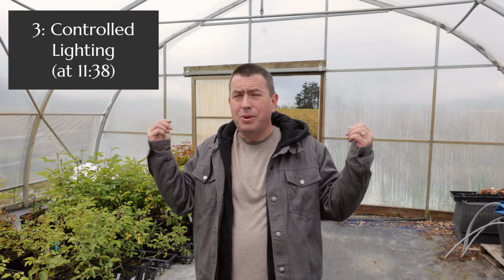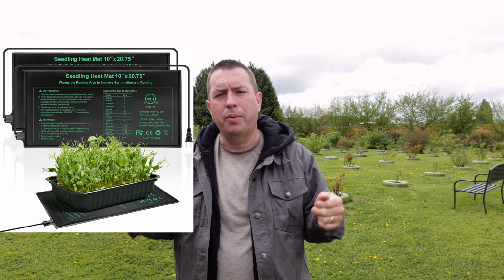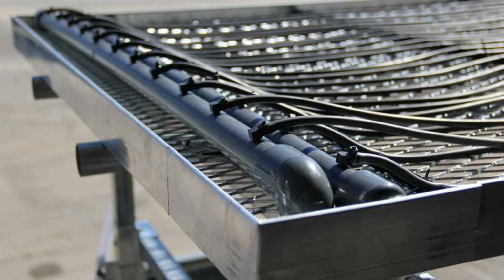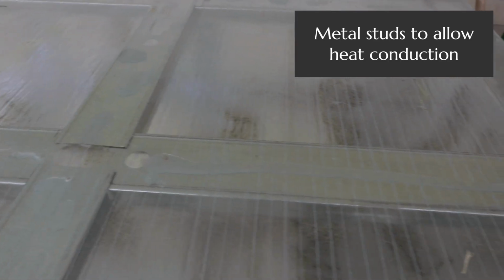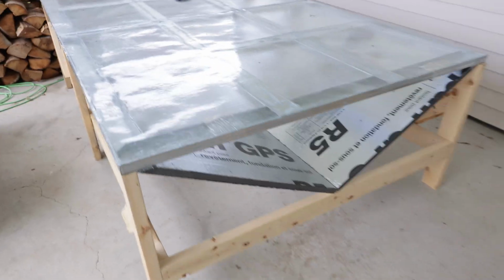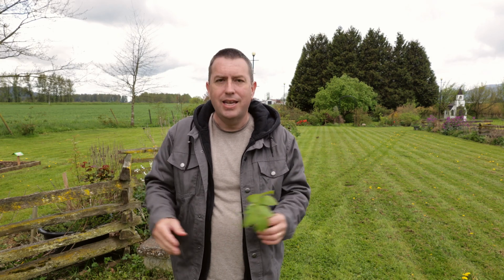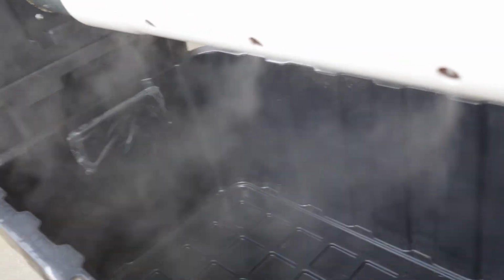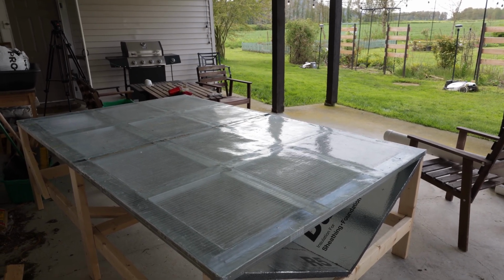Ideal Propagation Setup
What would the ideal propagation setup look like? In this video, I walk through the key conditions that help cuttings root faster and more reliably—bottom heat, humidity control, and bright indirect light. Whether you're using a basic seedling mat or considering pro-grade mist systems, we’ll look at the trade-offs and what’s actually worth setting up at home. A bit of a thought experiment, a bit of practical advice—aimed at anyone trying to get more consistent results with propagation.

Canada: amazon.ca/shop/fraservalleyrosefarm